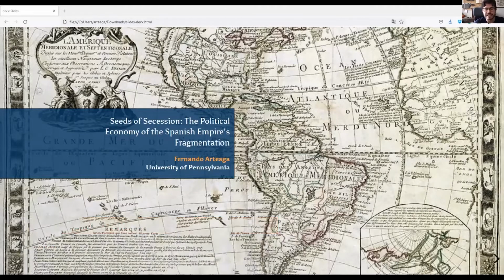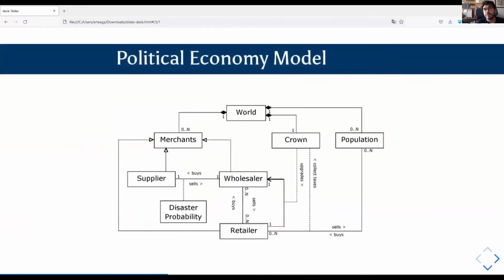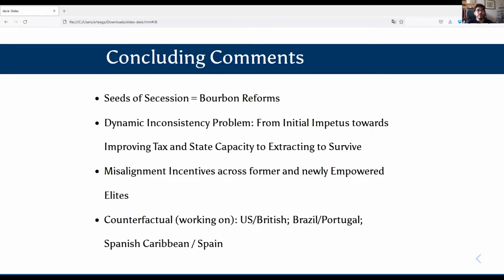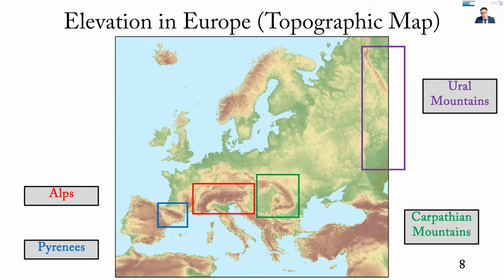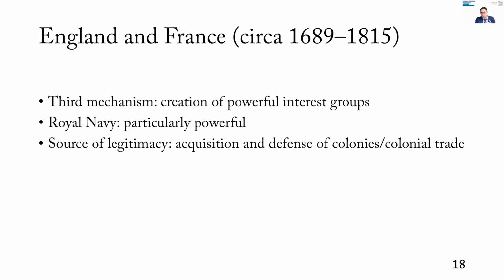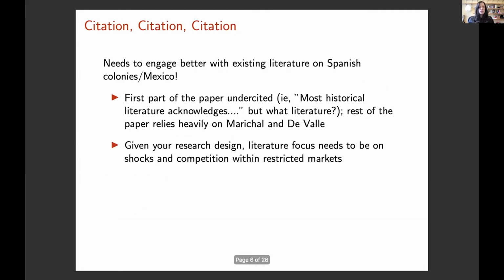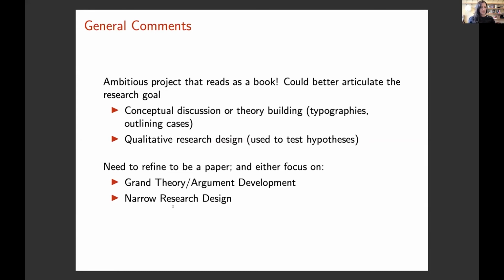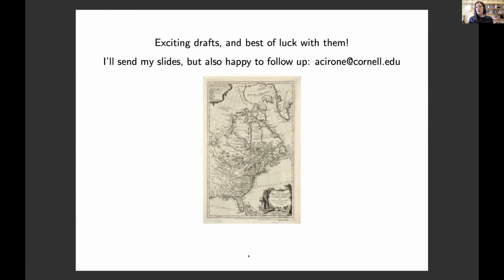Political Economy of Empire Symposium: Panel 1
• "Seeds of Secession: The Political Economy of the Spanish Empire's Fragmentation"
Fernando Arteaga (University of Pennsylvania)
• "Rivalry and Empire: How Competition Among European States Shaped Imperialism
Jan Vogler (University of Konstanz)
• Discussant: Alexandra Crone (Cornell University)

Empires – or political units made up of several territories and peoples, typically created by conquest and divided between a dominant center and subordinate peripheries – have existed across recorded time, both ancient and modern. The political economy of empire as a scholarly enterprise can take several forms, including studying the costs required to maintain and defend the empire; the profits generated by peripheries (or “colonies”); the laws regulating trade within the empire and development within the colonies; and the conflicts within and across empires for current and future wealth. Scholars of comparative economic and political development have long studied empire, and modern formal and quantitative tools in social science – along with greater focus on and appreciation of the “deep roots” of history and their impact on contemporary political-economic decision making – have created new and exciting avenues for inquiry.

The Political Economy of Empire Symposium bring together scholars doing some of the most cutting-edge research, on topics like:

• How the wealthy’s tax evasion behavior is shaped by the level of rule of law, and its consequences for fiscal capacity building – using an original dataset of Ottoman was in modern-day Greece and Bulgaria between 1600 and 1912.
• What role Christian missions played for European colonial empires? – using new historical data (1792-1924) to explore the timing of Protestant mission entries on the African continent.
• How regimes determined the allocation of their budgets given competing economic priorities? – using data from eight individual regimes across the empires of Japan, Germany, Ottoman Turkey, and Brazil during the late 19th and early 20th centuries.
• How does an empire fragment? – focusing on the Spanish Empire’s fiscal sociology, emphasizing the role merchant elites played in maintaining unity, and exploring how their interests misaligned in the late 18th century creating incentives for secession.
• How sustained rivalry between states is connected to exploitation elsewhere (i.e., imperialism) – focusing on rivalries between France and England (1689–1815, with earlier origins) as well as Imperial Germany and the United Kingdom (1871–1918).
• How – and at what costs – are formal property rights provided? – using data from the Philippines under American rule (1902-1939) as a test case.

Following the presentation of six papers on the aforementioned topics, the Political Economy of Empire Symposium will conclude with a talk by Sean Gailmard (UC-Berkeley) on his forthcoming book, Agents of Empire: English Imperial Governance and the Strategic Foundations of American Institutions. (Below is a very short overview of the book.)

“The United States in 1787 was not an institutional blank slate. Much of what the framers of the Constitution achieved was to borrow, reconfigure, and re-theorize their institutional inheritance from colonial and imperial governance under the British empire. Given that so few of the institutional structures in the Constitution were invented for the occasion, it is natural to ask why they were first deployed, and how they evolved, in the colonial territories that became the United States.

That is the central issue addressed in this book. Specifically, I focus on three questions. First, what were the institutions of British imperial governance in the future US? Second, why did they take the form they did? I will argue, based on extant historiography, primary sources, and theoretical analysis, that the answer is: to enable the British crown to control the colonies in its best interests as well as it could, given its limitations of coercive capacity, administrative capacity, and information about colonial conditions. This then leads to the third question: given the crown’s cognizance of the problem of colonial control and its desire to achieve it, how could it happen that colonial institutions, particularly assemblies, attained so much greater power in colonial government than the crown intended? Answering these questions together shows how the building blocks of contemporary American institutions emerged from strategic problems of imperial governance.”